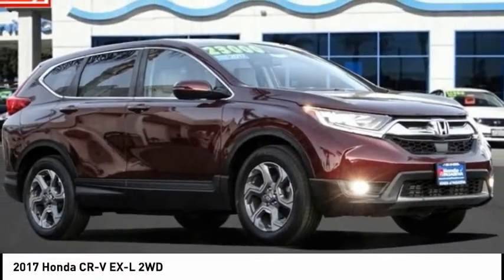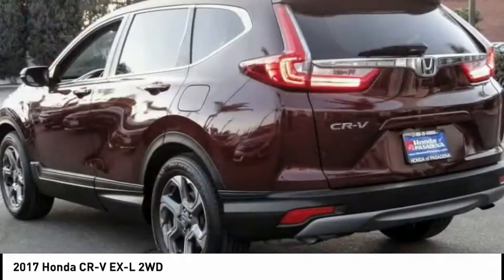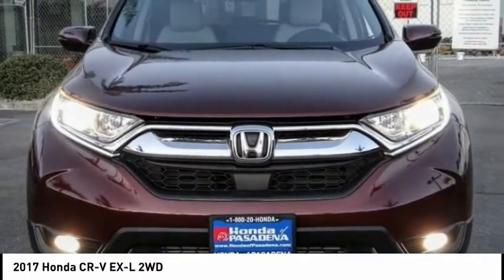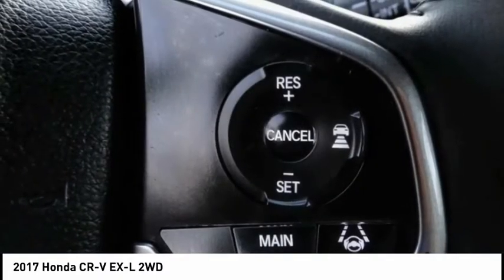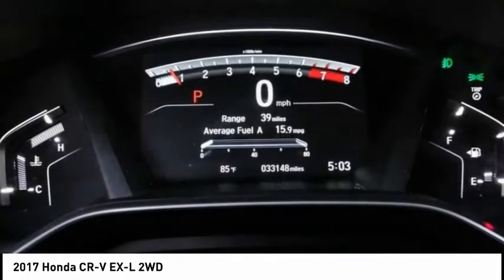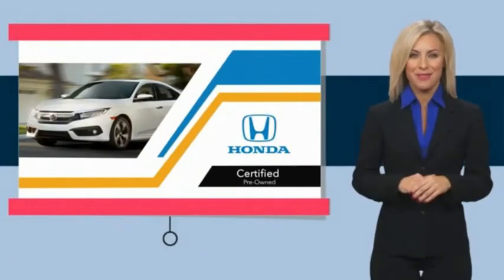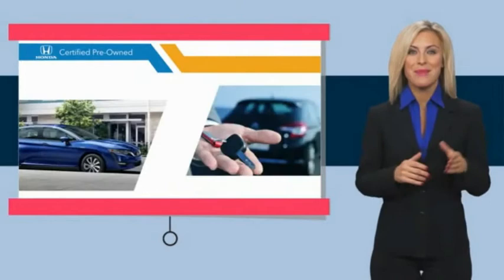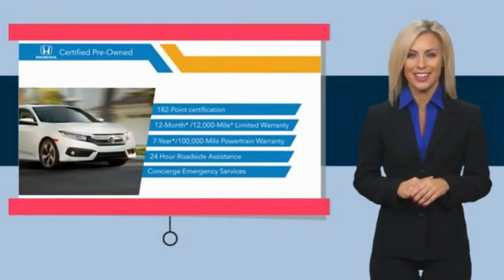2017 Honda CR-V Pasadena Los Angeles Glendale Alhambra Cerritos Orange County 00517230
2017 Honda CR-V EX-L 2WD

HONDA OF PASADENA IS A NEW AND USED HONDA DEALERSHIP PROUDLY SERVICING LOS ANGELES, PASADENA, GLENDALE, ALHAMBRA, CERRITOS, & ALL NEARBY CITIES. THIS BASQUE RED PEARL II 2017 Honda CR-V IS EQUIPPED WITH A Engine: 1.5L I-4 16-Valve DOHC -inc: single-scroll MHI TD03 turbo and internal wastegate, TRANSMISSION, AND RECEIVES AN ESTIMATED 28 City/34 Hwy MPG. CONTACT HONDA OF PASADENA TO SCHEDULE A TEST DRIVE AND TAKE THIS 2017 Honda CR-V HOME TODAY, OR VISIT OUR SHOWROOM CONVENIENTLY LOCATED AT 1965 E. FOOTHILL BLVD, PASADENA, CA 91107. STOCK #: 00517230 | 2017 Honda CR-V EX-L 2WD AIR CONDITIONING POWER WINDOWS POWER PASSENGER SEAT CARFAX Certified 1-Owner 2017 Honda CR-V EX-L 2WD **Carfax Certified One Owner**, **Dealer Serviced**, ** Carfax One Owner**, **Clean Carfax**, **Local Trade**, **Low miles For this Year**, **One Previous Owner**, Honda Certified, PURCHASED AND SERVICED AT HONDA OF PASADENA, TOP 5 VOLUME HONDA CERTIFIED DEALER IN CALIF. 2019. Odometer is 2570 miles below market average! 28/34 City/Highway MPG CARFAX One-Owner. Clean CARFAX. Certified. HondaTrue Certified Details: * Roadside Assistance for the duration of the Certified Pre-Owned Limited Warranty. Up to two complimentary oil changes within the first year of ownership. SiriusXM 90-Day Trial * Transferable Warranty * Limited Warranty: 12 Month/12,000 Mile (whichever comes first) after new car warranty expires or from certified purchase date * Roadside Assistance * Powertrain Limited Warranty: 84 Month/100,000 Mile (whichever comes first) from original in-service date * 182 Point Inspection * Warranty Deductible: $0 * Vehicle History To see more quality vehicles like this one right here just Awards: * 2017 KBB.com 10 Most Awarded Brands * 2017 KBB.com Brand Image Awards Kelley Blue Book Brand Image Awards are based on the Brand Watch(tm) study from Kelley Blue Book Market Intelligence. Award calculated among non-luxury shoppers. Kelley Blue Book is a registered trademark of Kelley Blue Book Co., Inc. Stock #: 00517230 | VIN: 7FARW1H81HE014044 | 2017 Honda CR-V EX-L 2WD AIR CONDITIONING POWER WINDOWS POWER PASSENGER SEAT Honda of Pasadena AT HONDA OF PASADENA, OUR GOAL IS TO SELL THE BEST VEHICLES AT THE LOWEST PRICES AND TREAT OUR CUSTOMERS WITH RESPECT. AS A CALIFORNIA HONDA DEALER, WE BELIEVE WHEN YOU CHOOSE HONDA OF PASADENA YOU ARE MAKING THE RIGHT CHOICE.